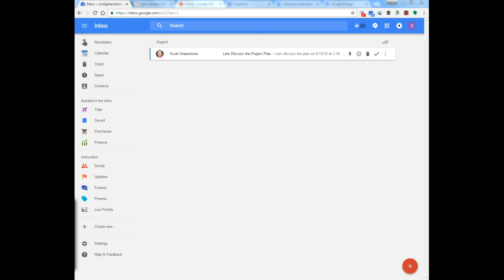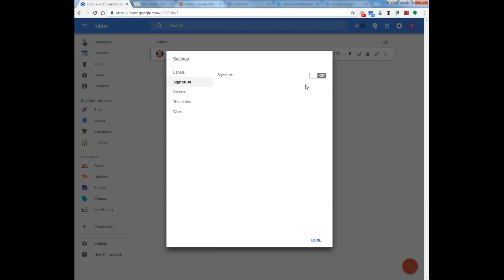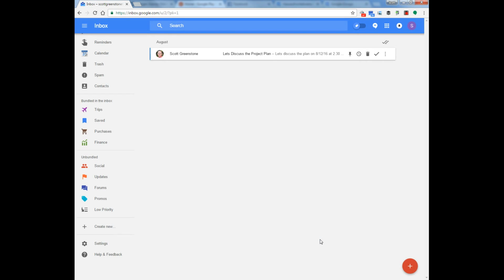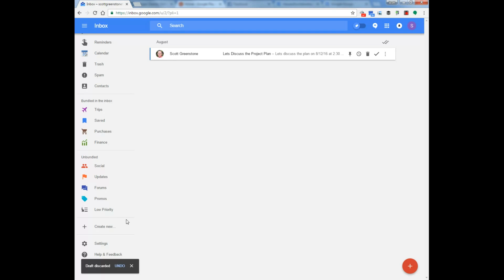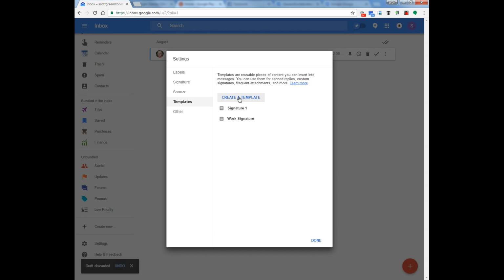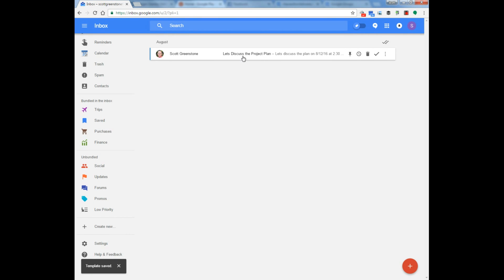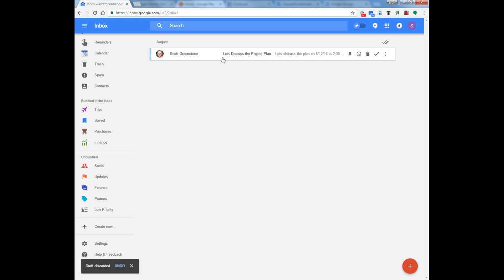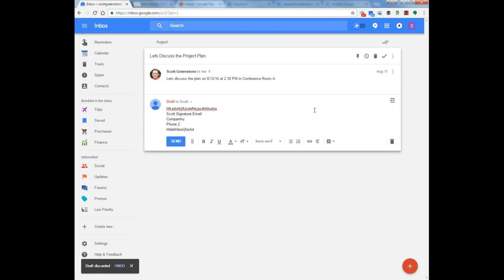Inbox by Gmail: Use Templates for Signatures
How to use Templates in Inbox by Gmail for better signatures.

SnoozePinDone Tips and Insights from Two Members of Google's Top Contributor Program